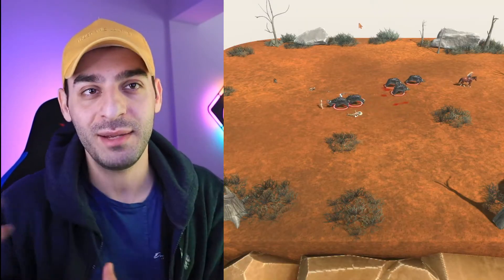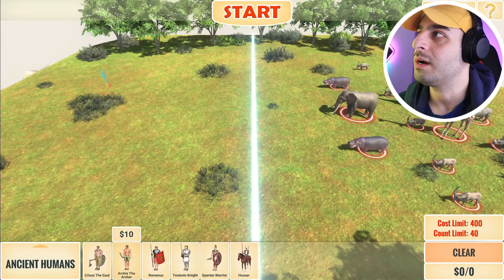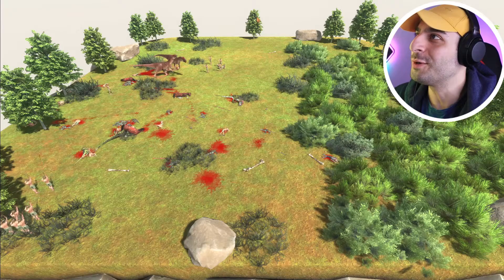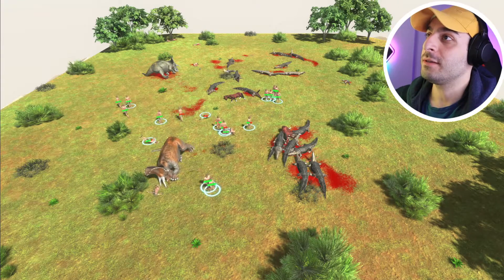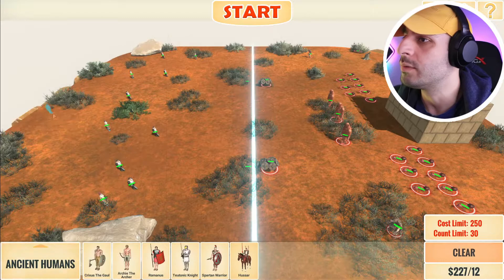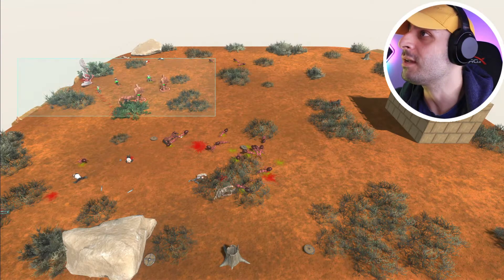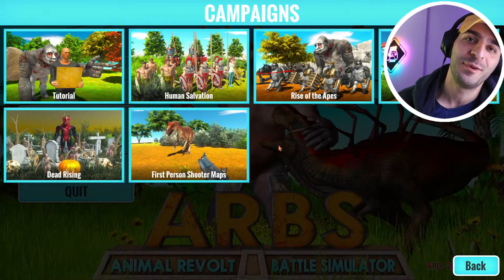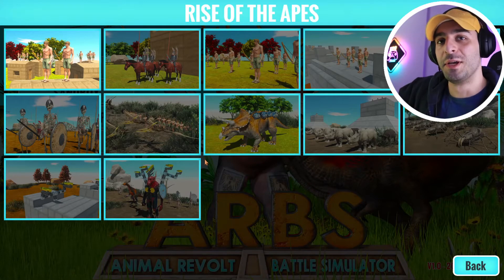Animal Revolt Battle Simulator is FUN AF ..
Animal Revolt Battle Simulator Game

How to play and win from level 1 to 15 in Human Salvation.